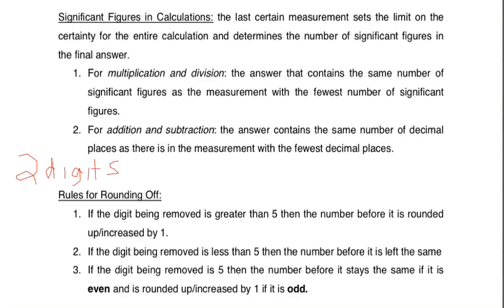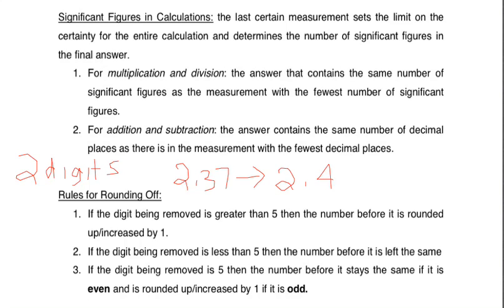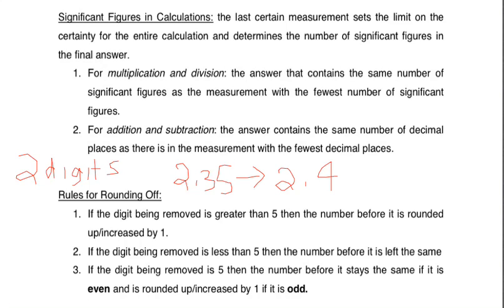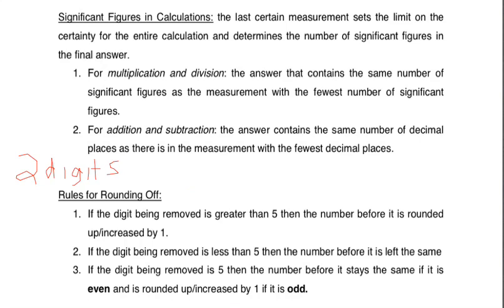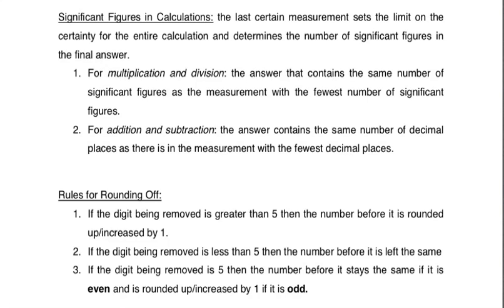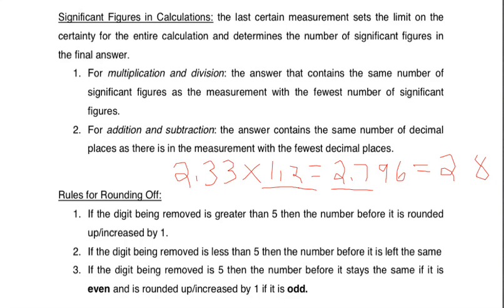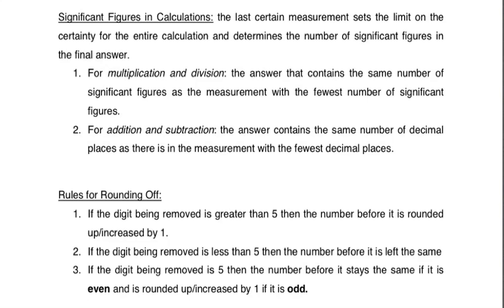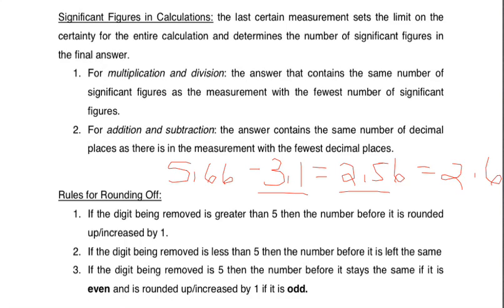ChemGuroo: Significant Figures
A quick tutorial or reminder on how to make sure you use the correct number of significant figures in your calculations.